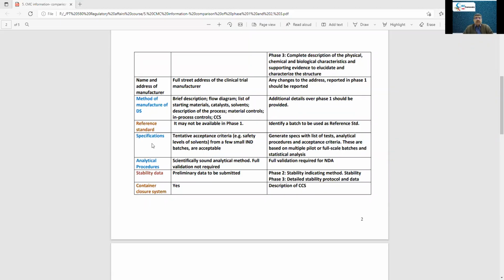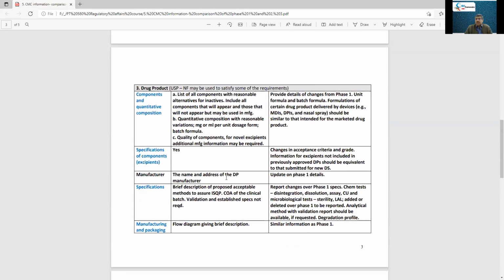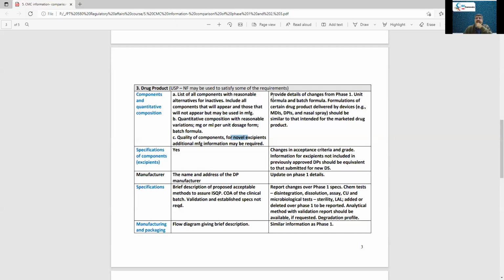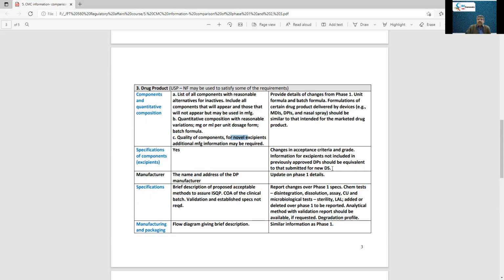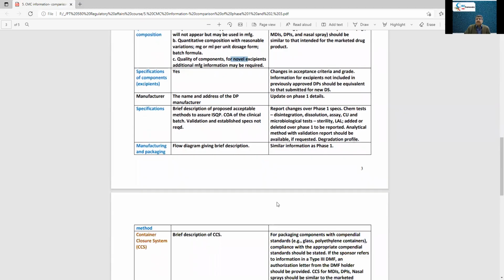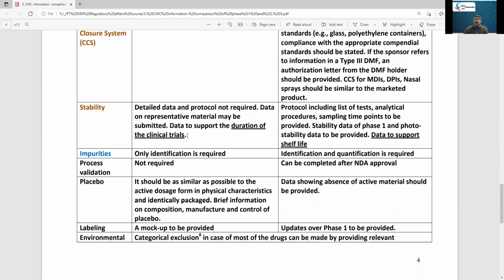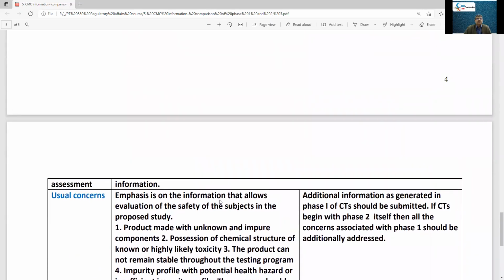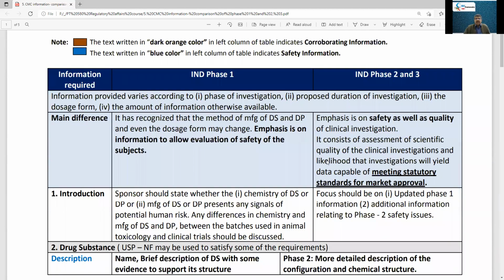CMC Comparison 2